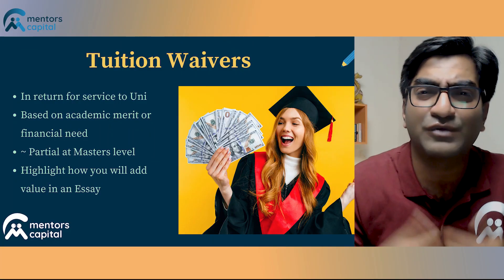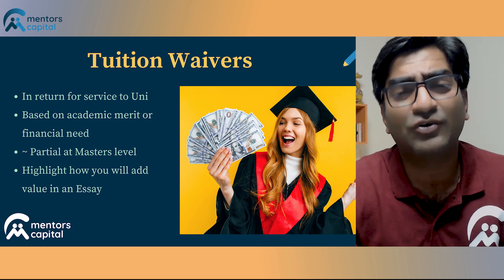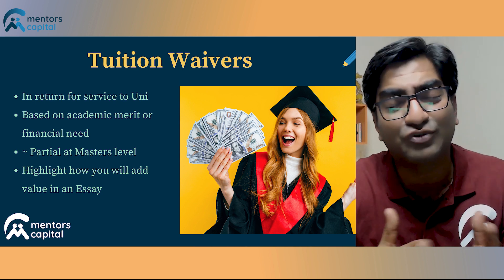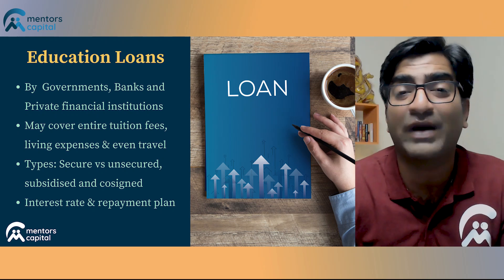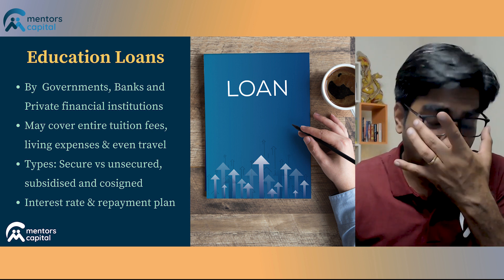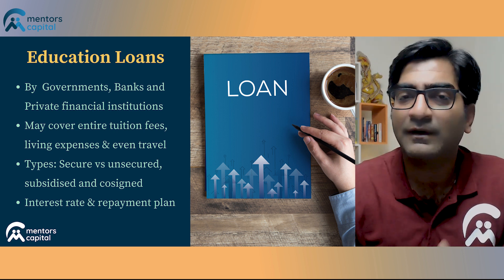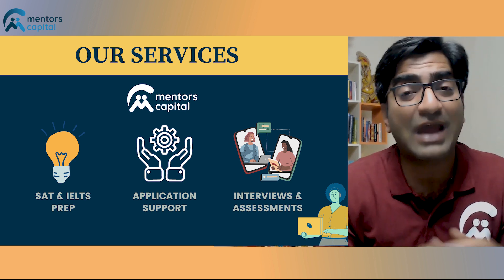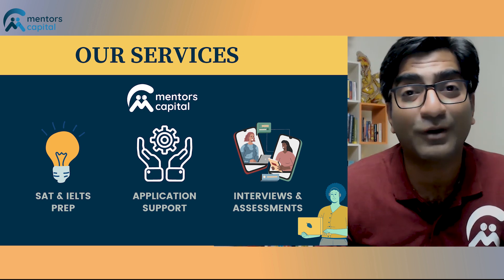Fund Masters in the US | Part-2 | Tuition waivers, Loans and Part-time jobs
Access to financial aid can lower your burden when chasing your dream career abroad. There are many avenues for funding your Masters degree in the US, and knowing these at the right time can make all the difference.

In this 2-part series, Anand Venkatesan (founder of shares some of the most important sources of funding for Masters education in the US.

Here is why Mentors Capital will best manage your admission journey:
- We understand the entire journey - college selection, eligibility, admission requirements. Its all about timing and impact!
- Our expert support is layered with a mentored approach - this helps us craft impactful applications
- Preparing for SAT, GMAT or GRE is not just about the classroom - experienced mentors prescribe the best approach and help you monitor yourself to get a good score

Talk to a mentor or take a FREE DEMO class